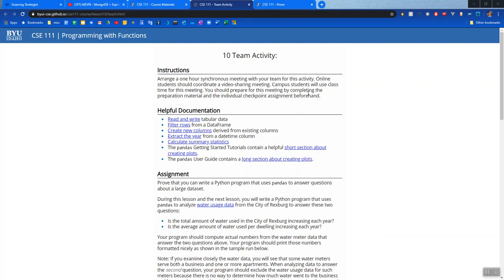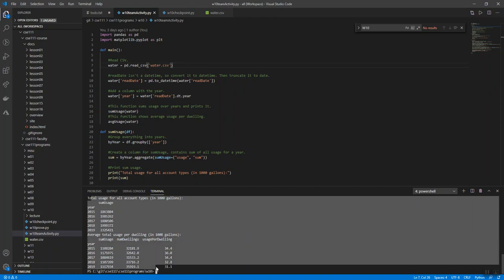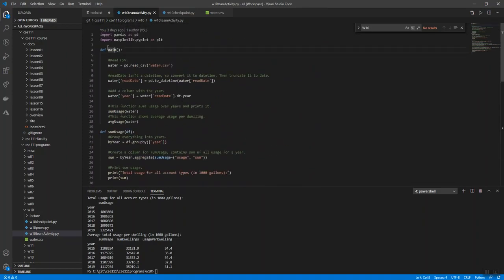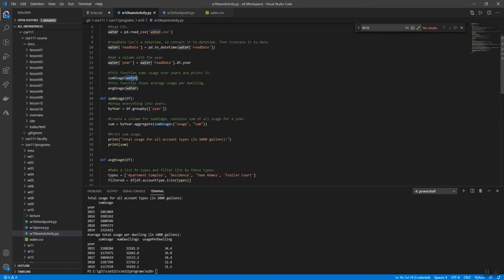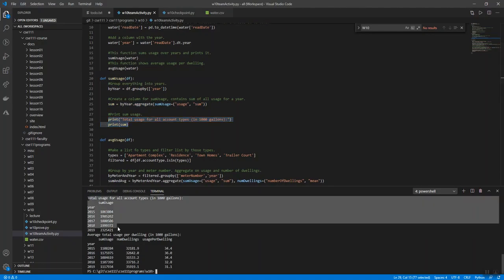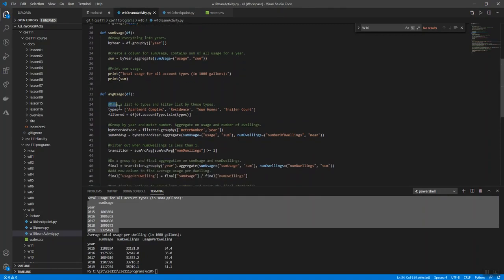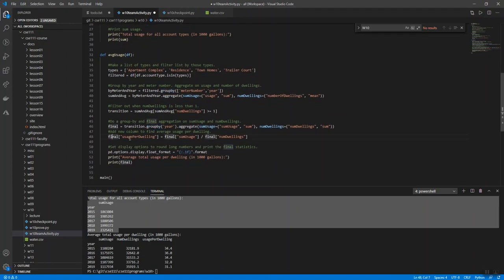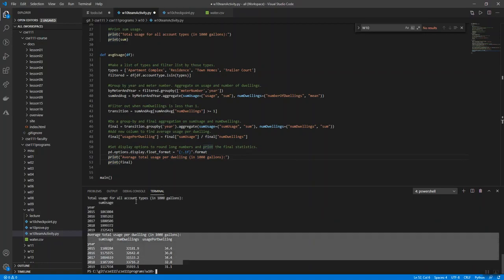cse111 w10 team walkthrough